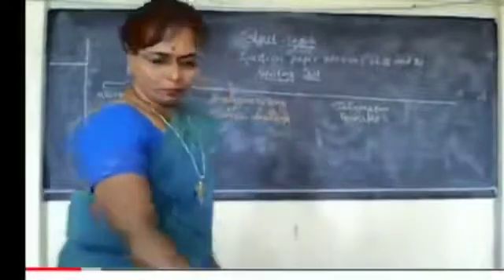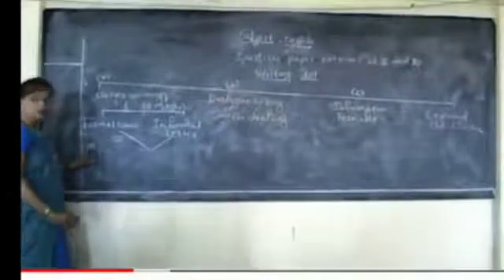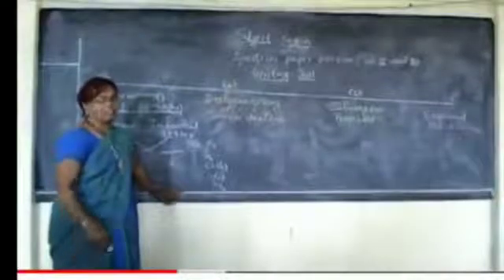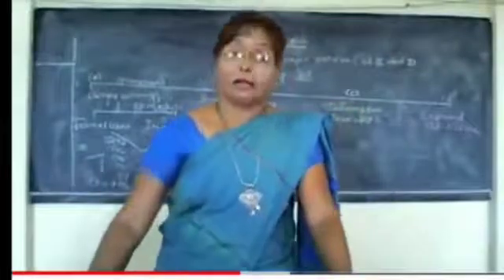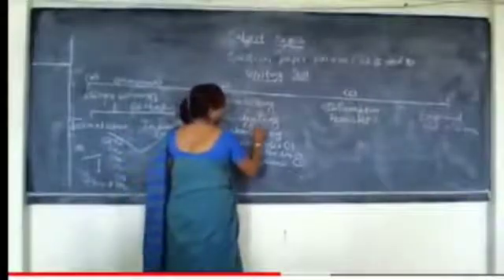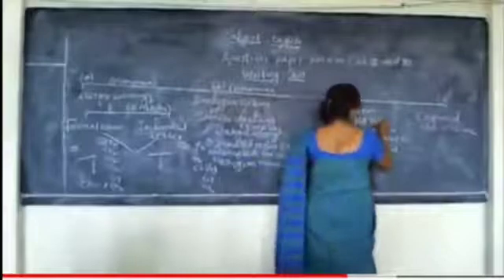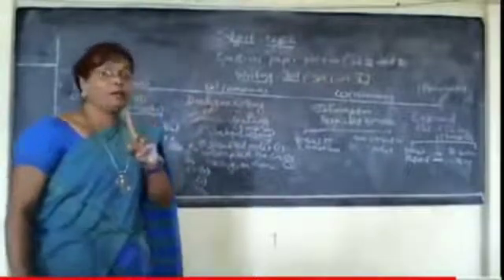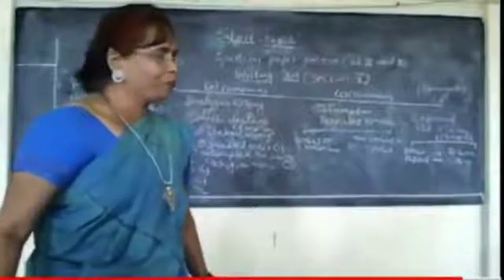on Line Class Sub English 9th 10th question paper pattern -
Miss. Suwarna Kulkarni.
Adarsh Vidyalay Chikhli